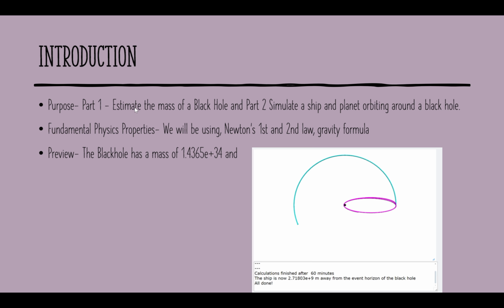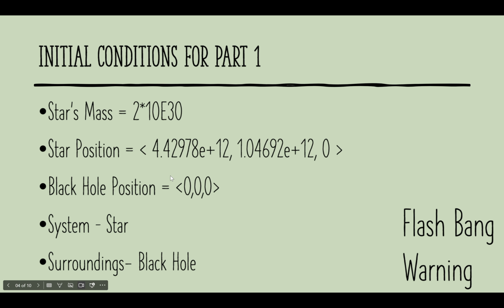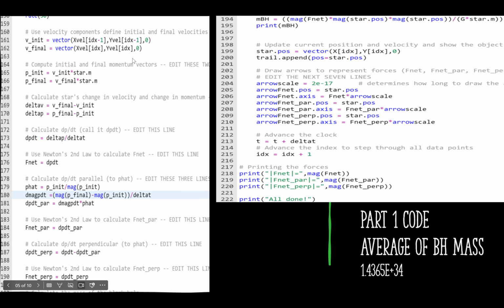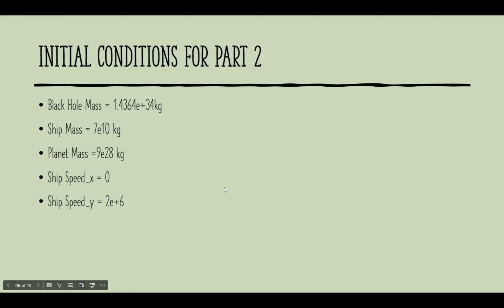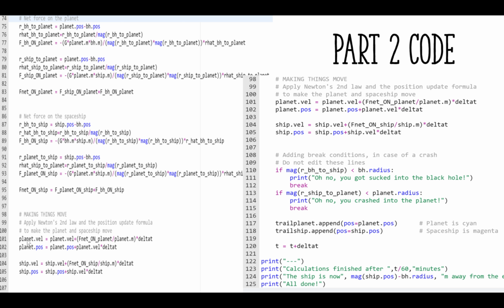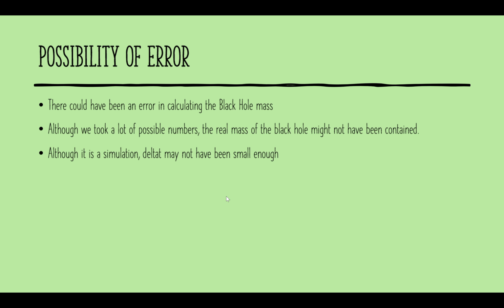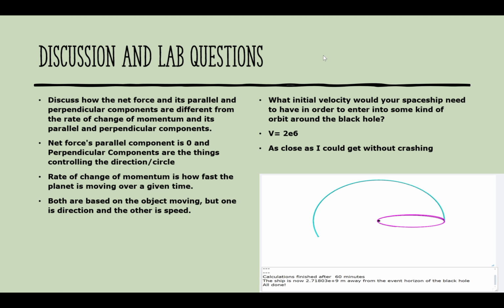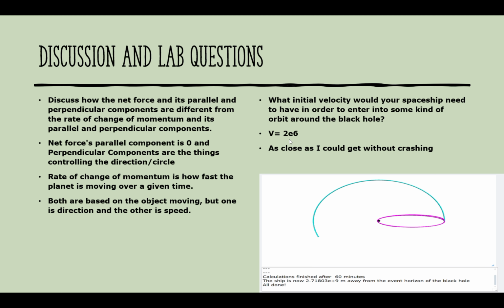Lab03 Physics 2211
I hope you have a good day :)